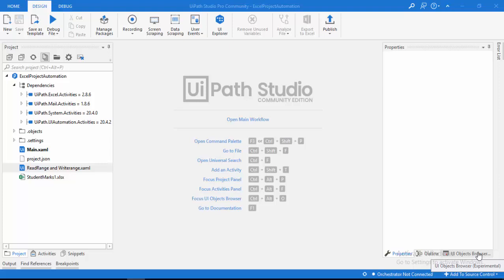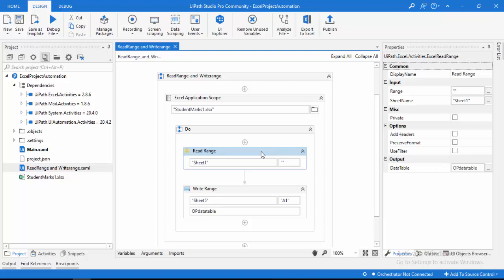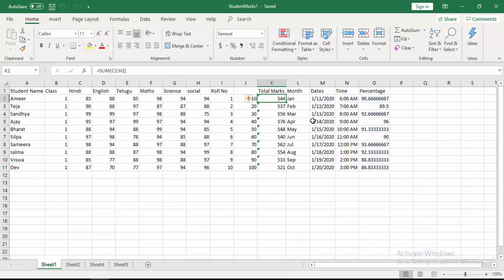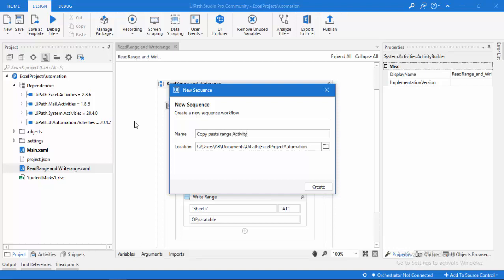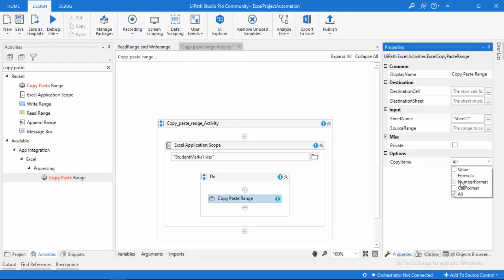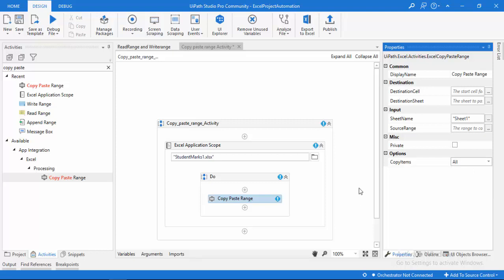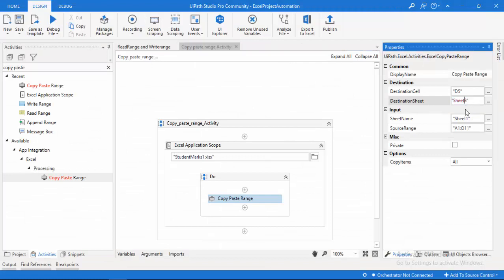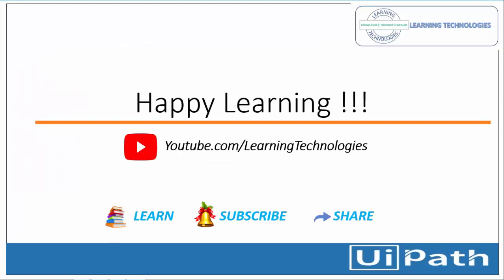UiPath Tutorial || Day 31 : Copy Paste Range Activity (In Detailed)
In this Session:
 We will learn about Copy Paste Range Activity (In Detailed).
Copies an entire range, including values, formulas, table format, and cell format, and pastes it to a specified sheet.